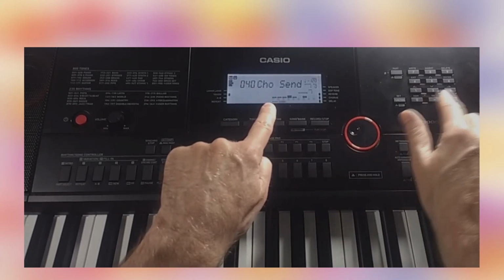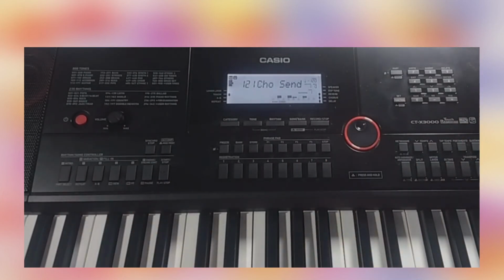Casio CT-X3000: 28. Mixing With System Effects: Reverb, Chorus, Delay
In previous videos you will know how to access the Reverb, Chorus, and Delay system effects. Following on from these videos, you will learn how to apply different amounts to 3 TONES at the same time, using a SPLIT and UPPER LAYER.